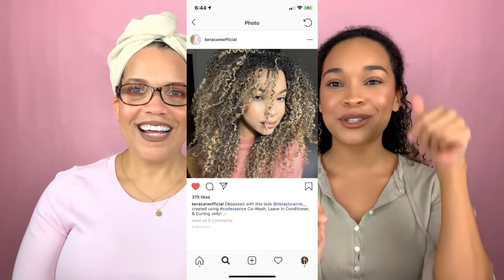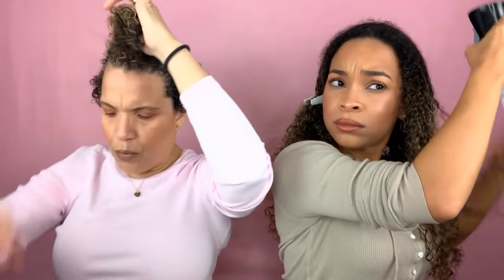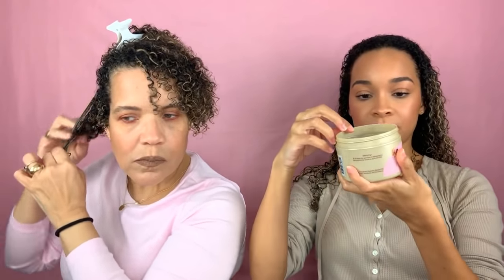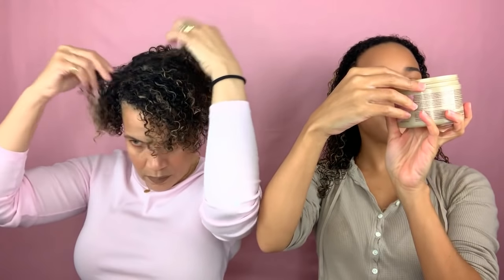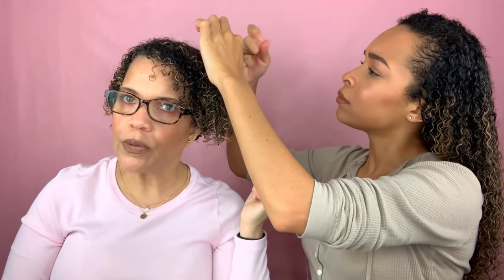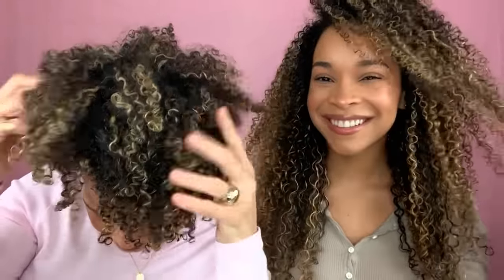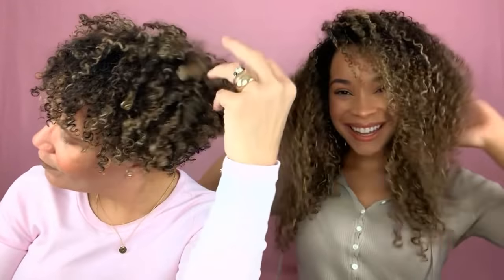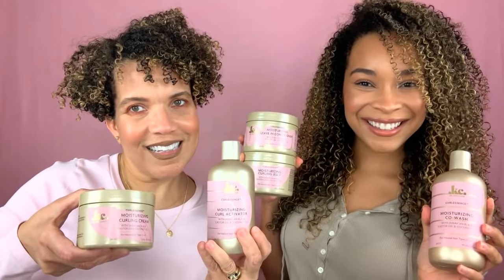.KC. by Keracare CurlEssence Review & Wash N' Go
In this video we show case 5 products from Keracare’s  Curl Essence Line. We share the 5 products that we have used or will be using in this video...the “Moisturizing Co-Wash, the Leave-In Conditioner, the Moisturizing Curl Activator, the Curling Cream, and the Curling Jelly. This line has five additional products that we do not have and so they will not be seen in this video. We explain their scent, texture, slip factor, ingredients, accessibility and cost. This fairly new Curly Collection was all “the talk” a few months ago and we were recently sent these products from one of our loyal and active Subscribers to this channel. We tell you guys who she is in this video. We each select which products from the line for our tutorial that interest us and demonstrate as we chit chat. Watch and tell us what do you think of these results.

*NEW* M.A.D.CURLS MERCH
Tees, Sweatshirts, Mugs & More!

CODE: "MADCURLS" Buy 2 Get 1 FREE!!
ABOUT US:
Mother: LoriAnne, 51
Daughter: TaylorAnne, 25
Years Natural: 8 Years
Hair Type: 3b/3c